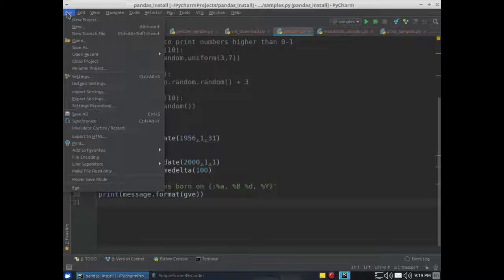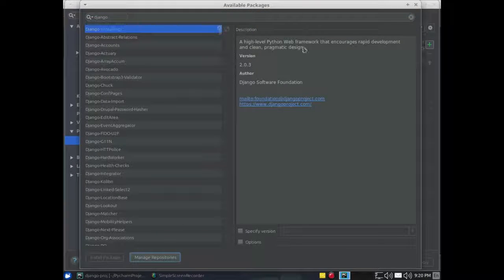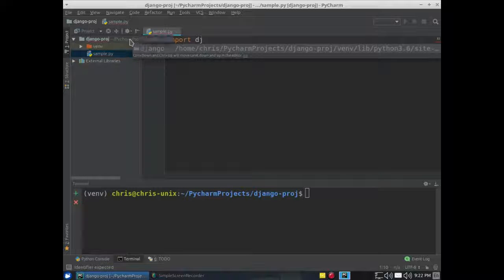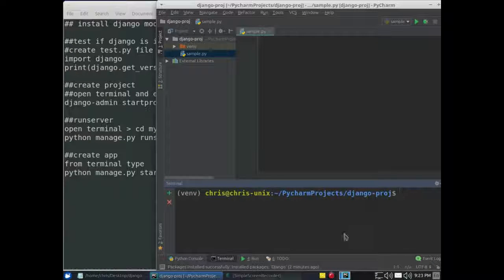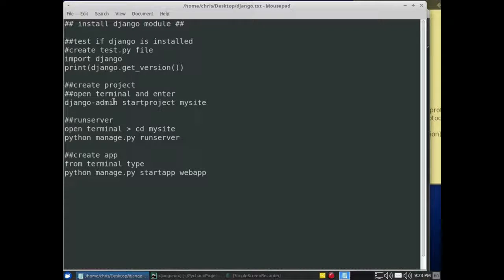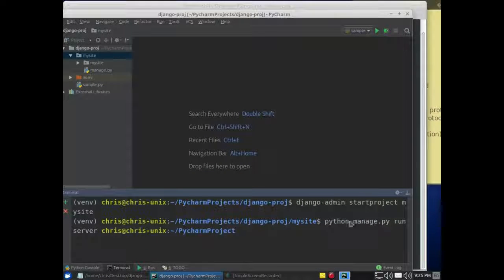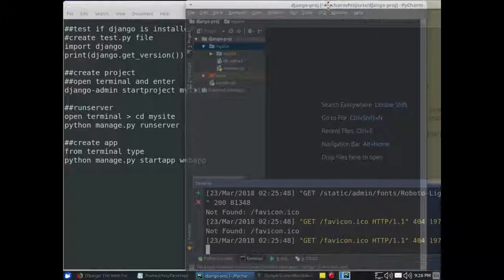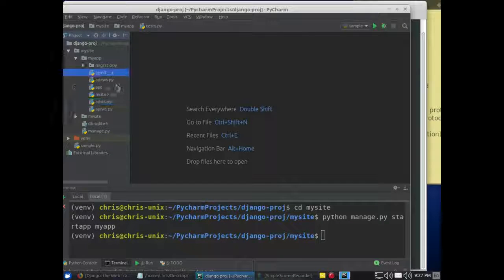django install on pycharm 2018